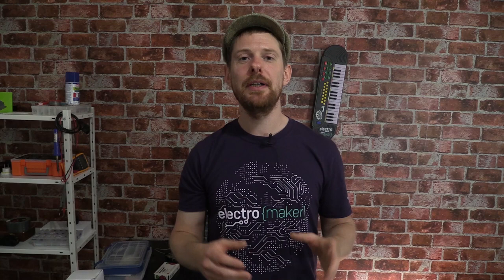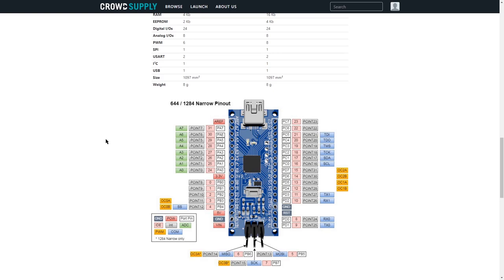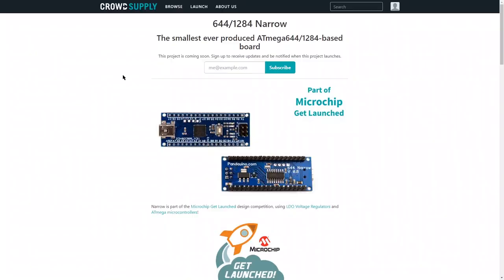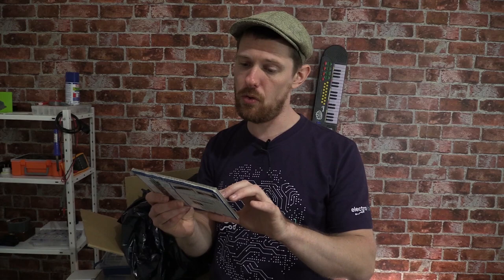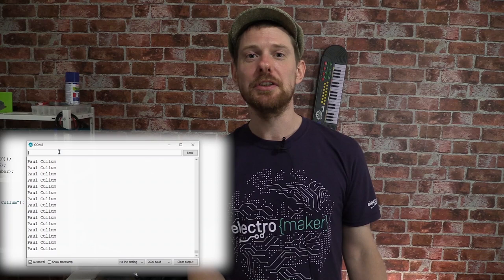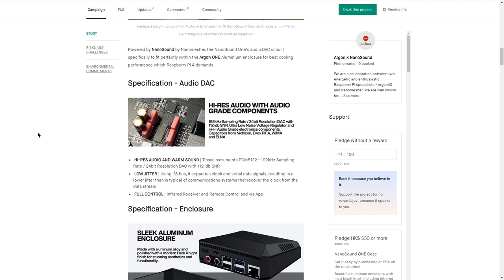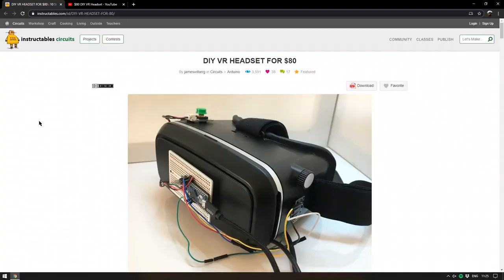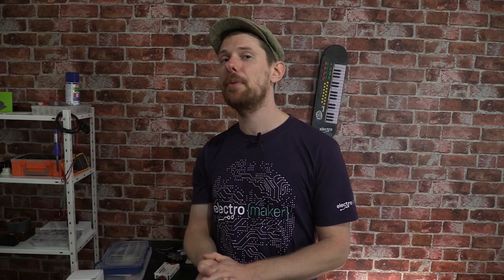Raspberry Pi Hi-Fi DAC, Twister OS, and More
This week in the Electromaker Show, Ian looks at the Windows 10 and OSX inspired Raspberry Pi distro Twister OS, the Raspberry Pi Hi-Fi DAC NanoSound One, throws another Mystery Box competition, and much more. This week, June 6, 2020, saw an ATmega644/1284 board get launched, an Arduino VR headset built, and a ton of other maker, tech, DIY, and crowdfunding updates!